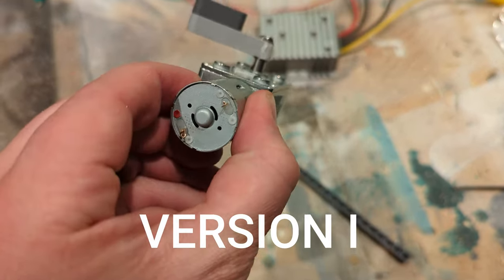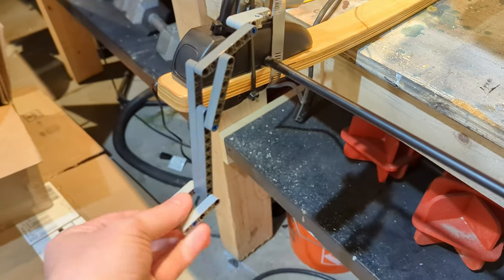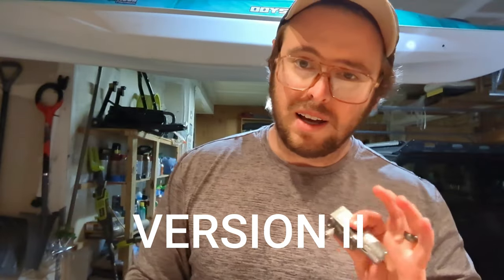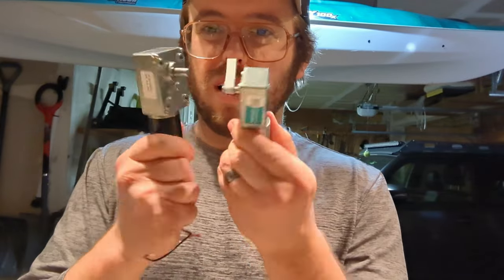I Built a Robot Baby Rocker